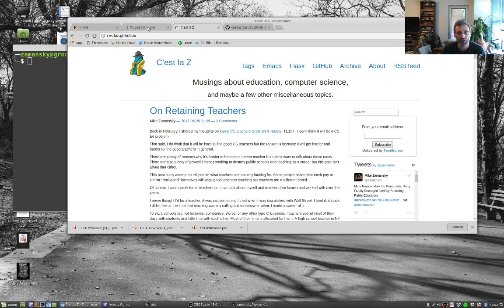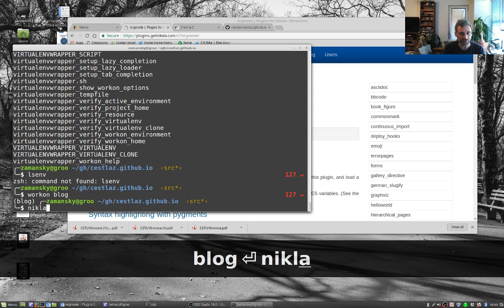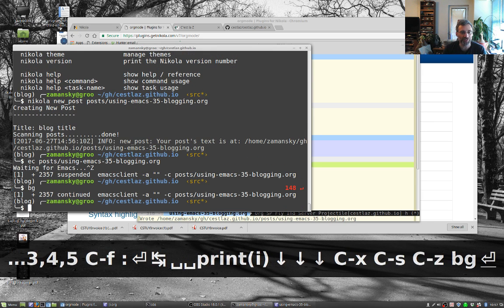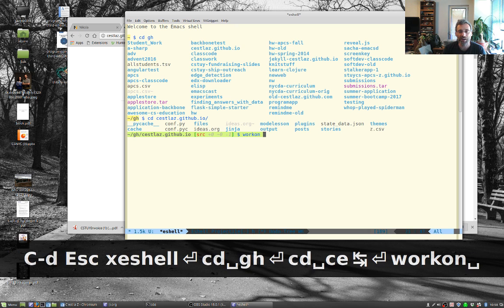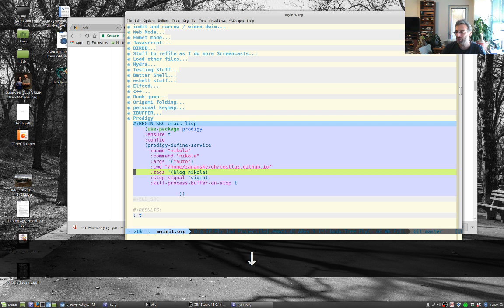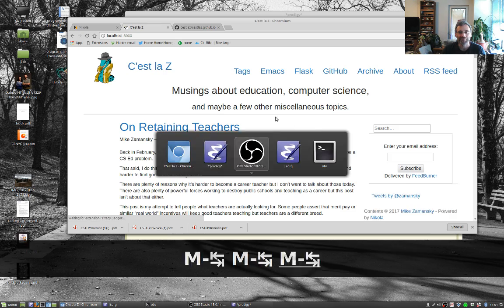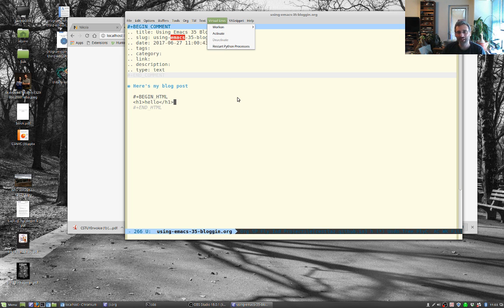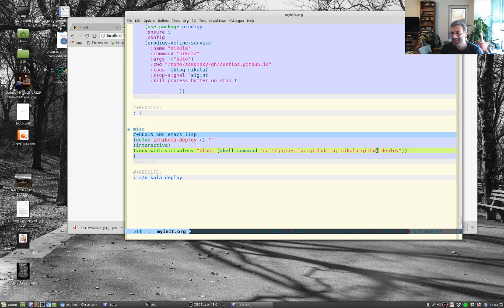Using Emacs 35 - blogging